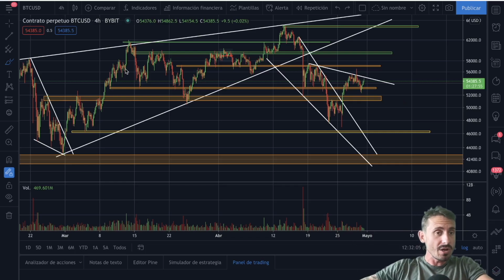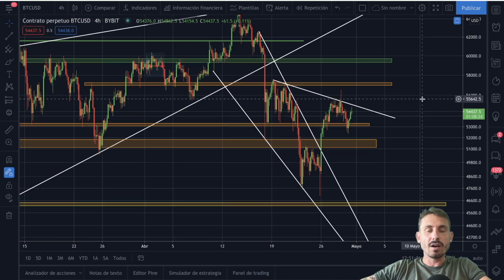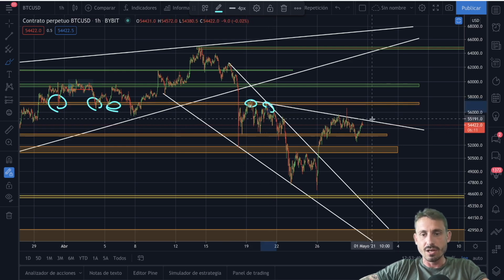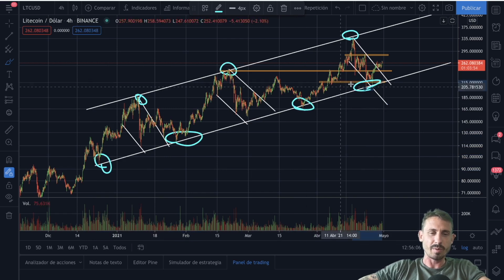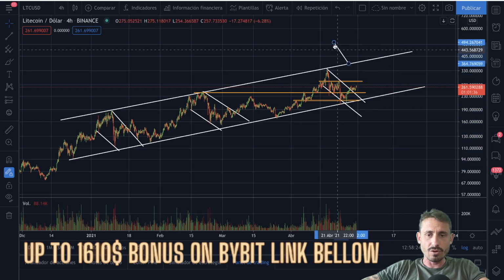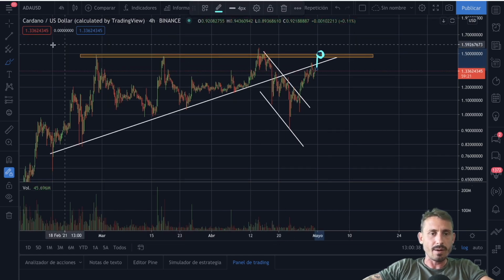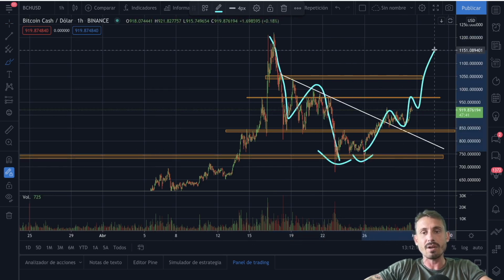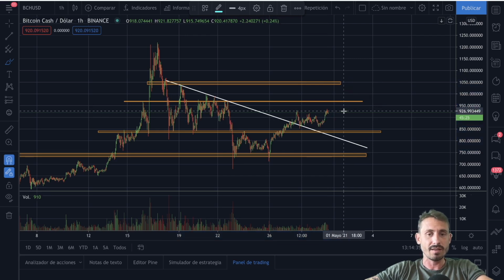HUGE BULLISH SETUPS FOR BITCOIN AND THESE CRYPTOS (You don´t want to miss..)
💰Sign up with our link and receive Up to 1610$ in bonus!💰

⏰TIMESTAMPS⏰
00:00 Intro
02:14 Bitcoin TA! (Update)
06:17 Litcoin TA! (Strong Channel)
10:33 Cardano TA! (Critical moment)
13:16 Bitcoin Cash TA! (Bump and run playing out?)
15:50 Outro (Bitcoinsensus Website)